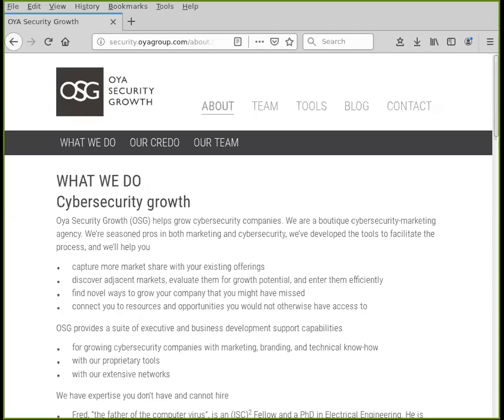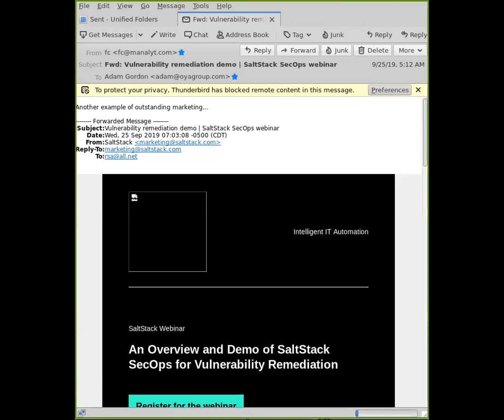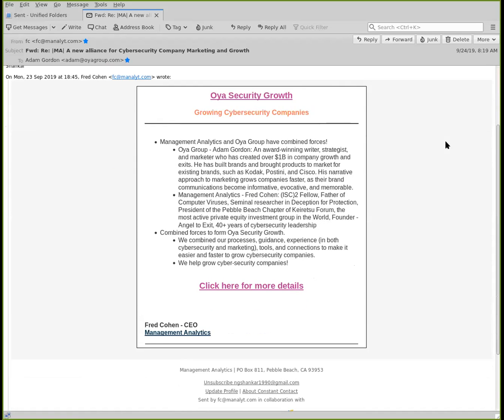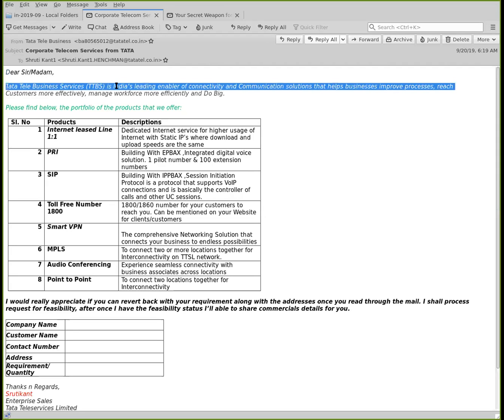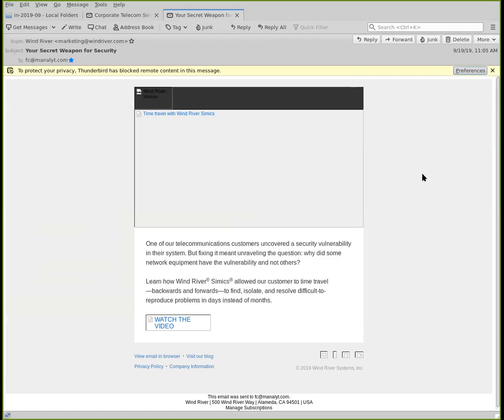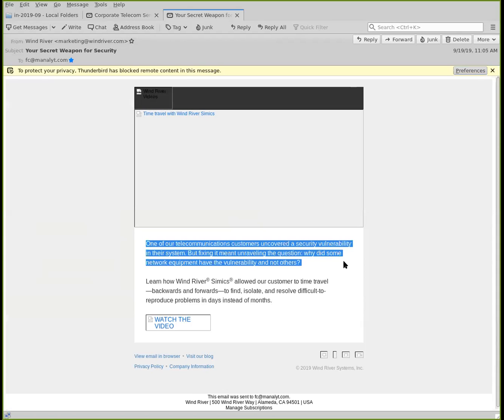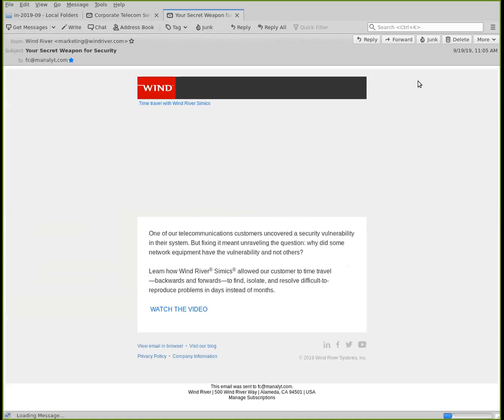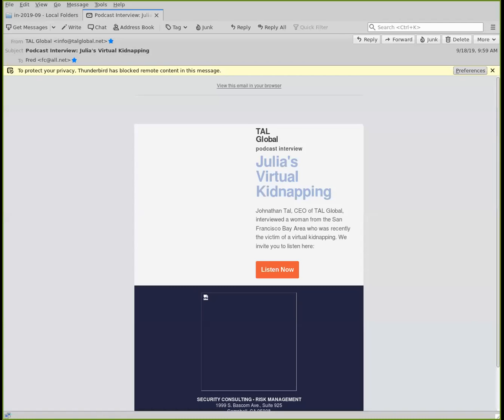OSG 2, 9-26-19: Email Marketing In Cybersecurity. The Good, the Bad, and the Ugly.